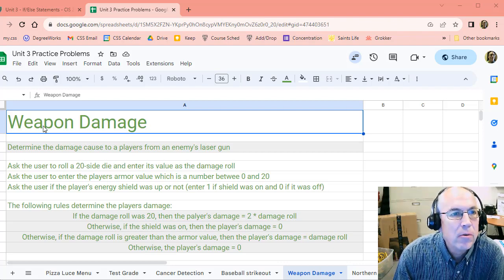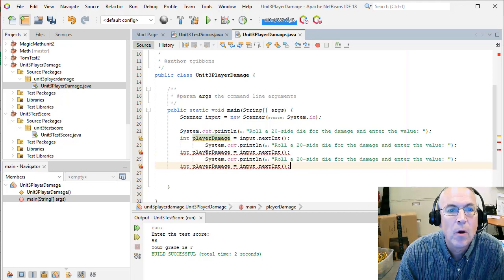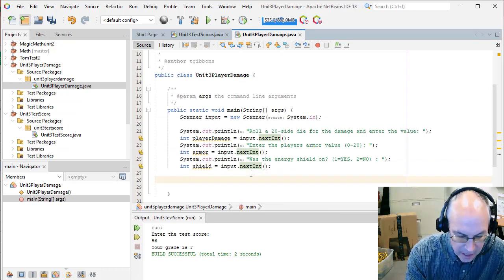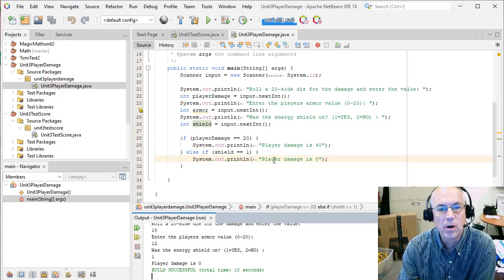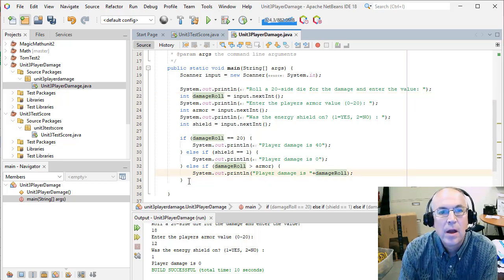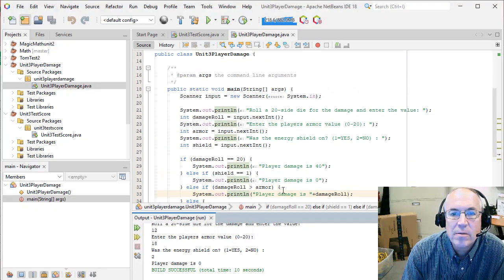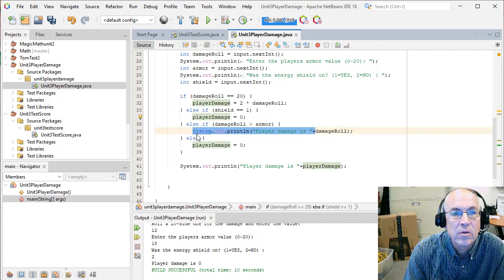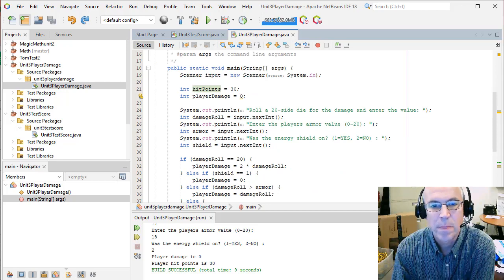CIS 2085 Unit 3 Player Damage Practice Problem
A walk through solution to the Player Damage practice problem from Unit 3 of CIS 2085.